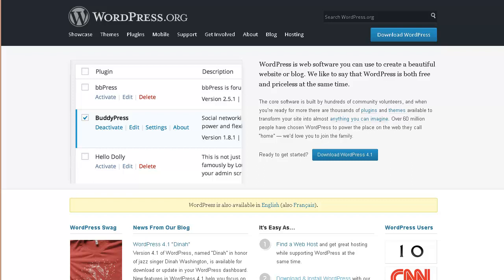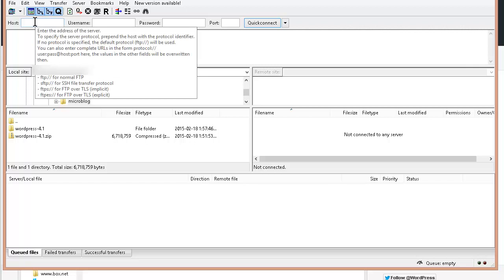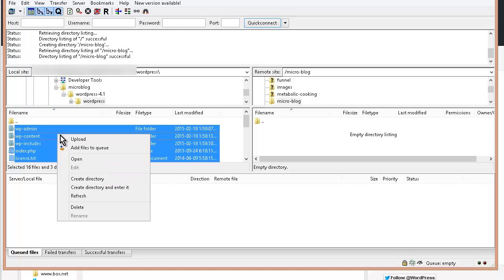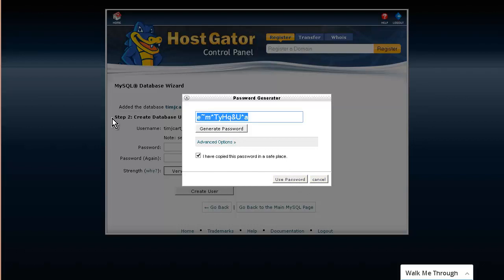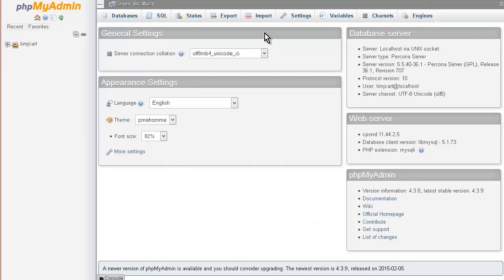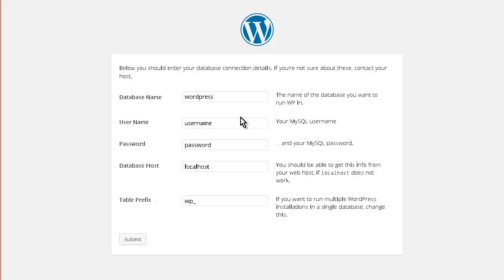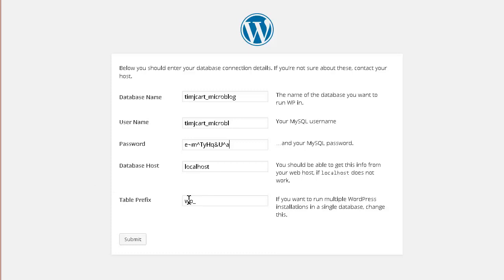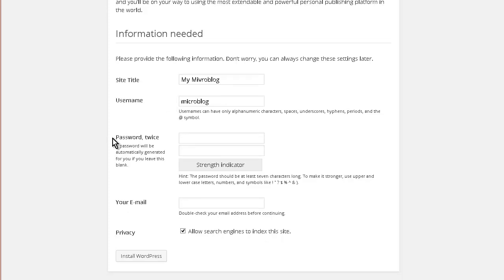How to Make Twitterlike mini blog full course 2 install wordpress :02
tech baidi,

make money,

earn money from Twitter,

make money with Twitter,

make money on Twitter,